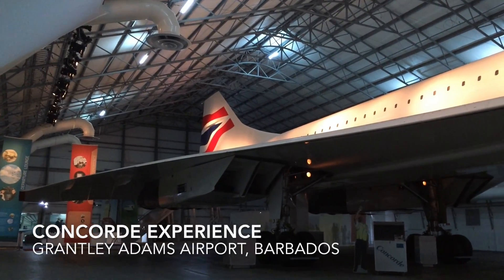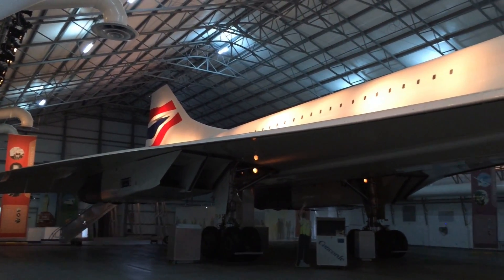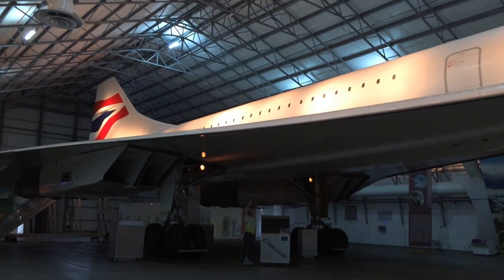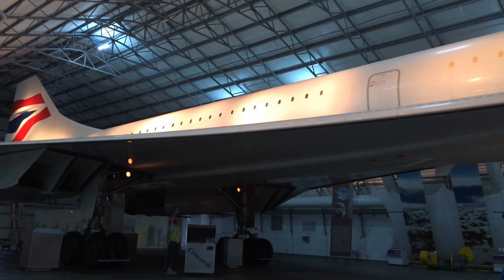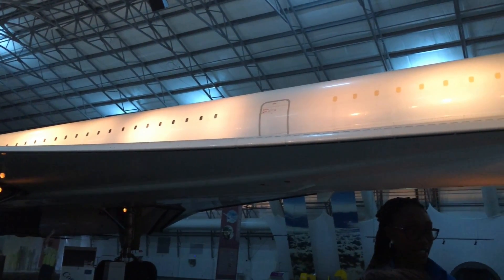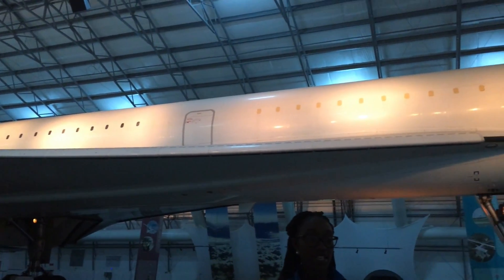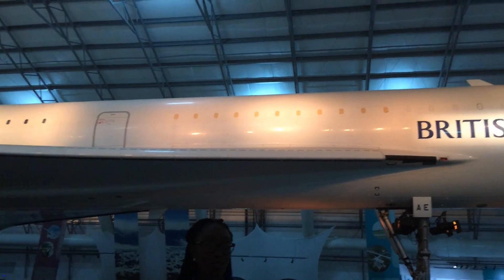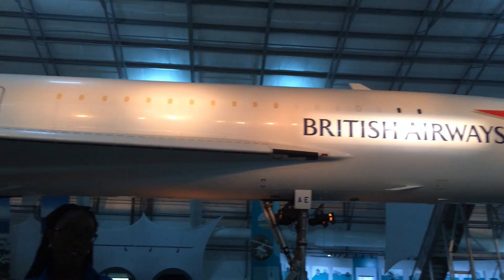Concorde, Barbados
This video is of Concorde in storage at Grantley Adams International Airport, Barbados